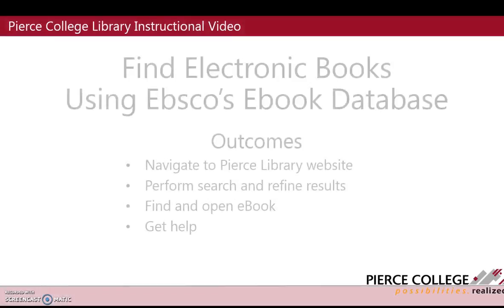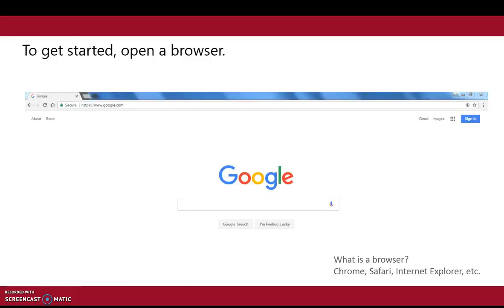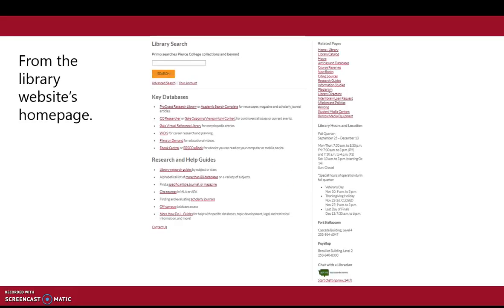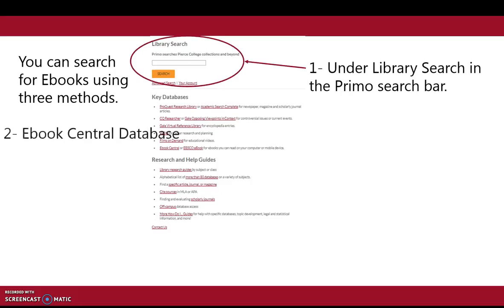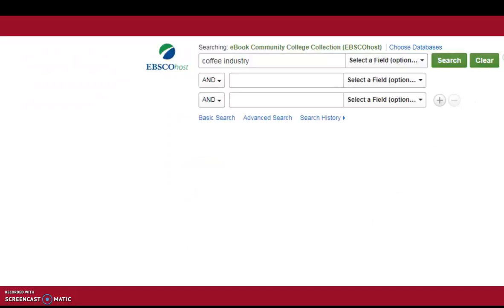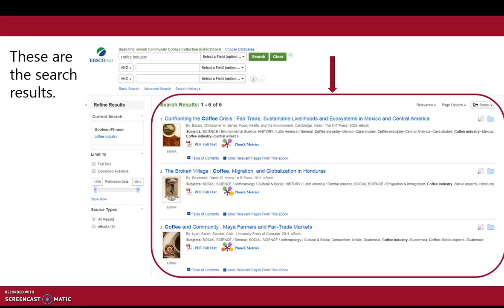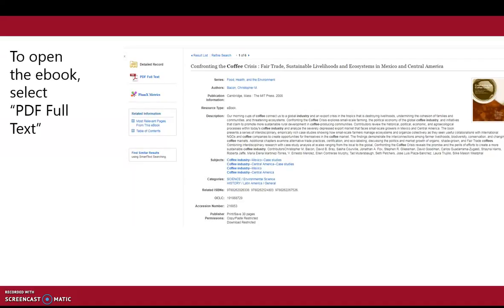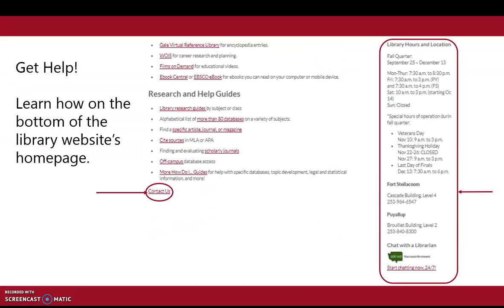Find Ebooks Using EBSCO Ebooks Collection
This video demonstrates how to find ebooks using EBSCO Ebooks Collection.